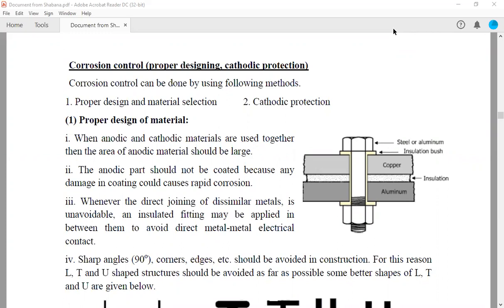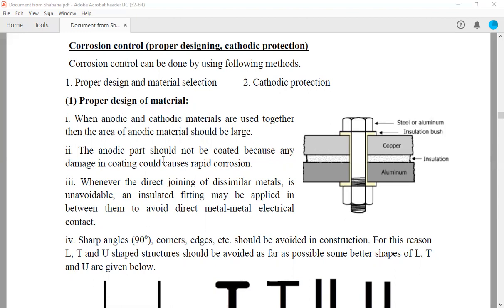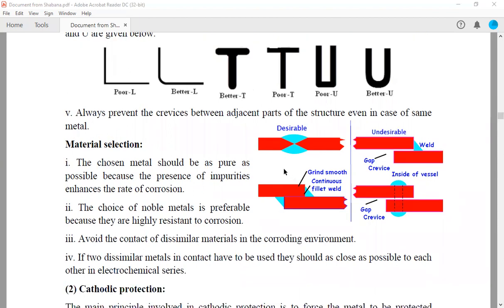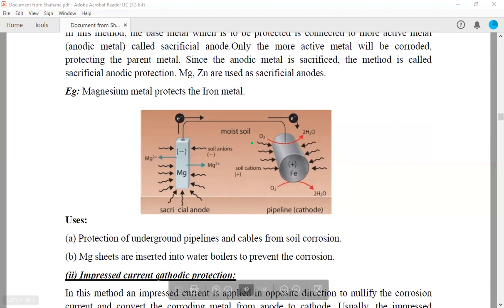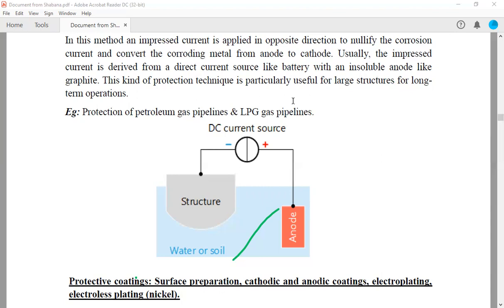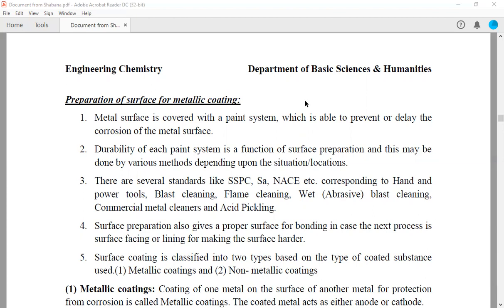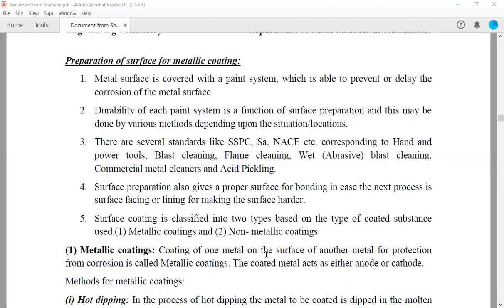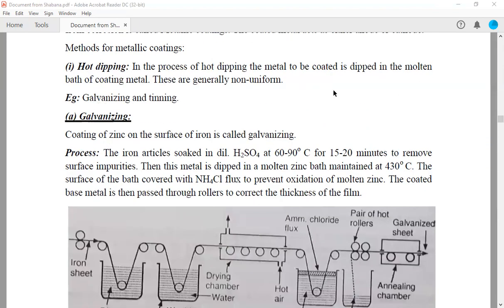JNTU R20 CSE 12 CHEMISTRY UNIT 2 CONTROL METHODS OF CORROSION LECTURE 25